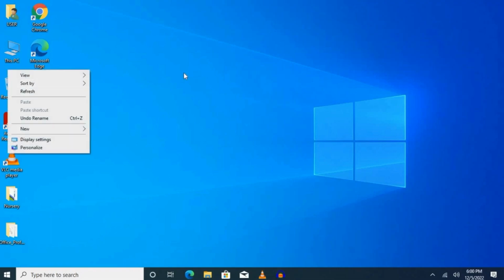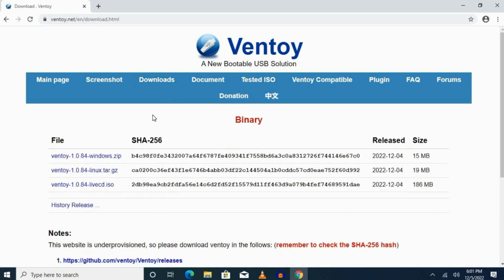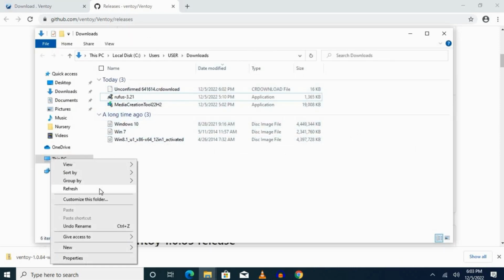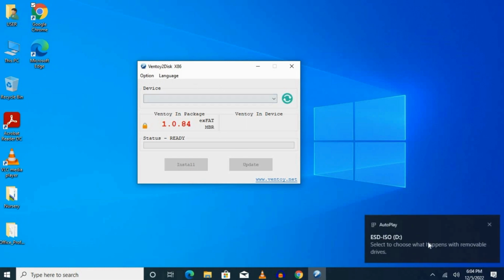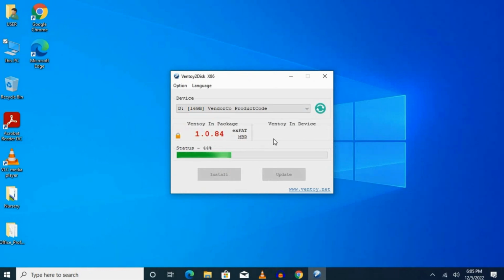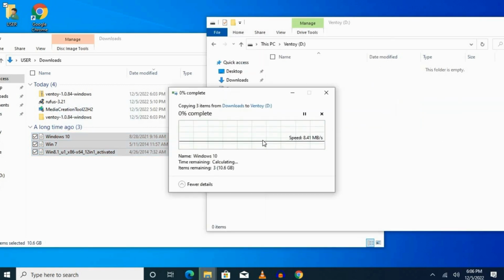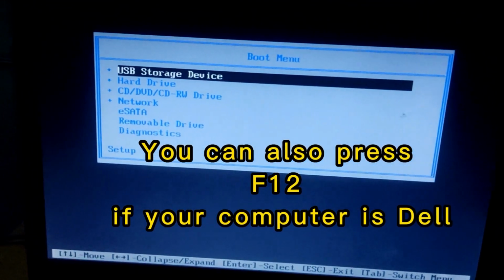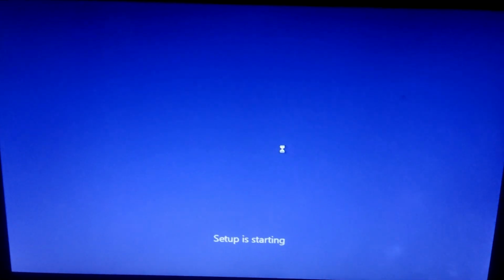How to Create a Multi Bootable Pen drive for all OS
Learn how to create a multi-bootable pen drive that can boot multiple operating systems with this easy-to-follow tutorial. Our step-by-step guide will show you how to create a bootable USB drive that can install Windows, Linux, and other OS on your computer. Don't miss out on this useful tutorial!

Use These Apps For Content Optimization (SEO)